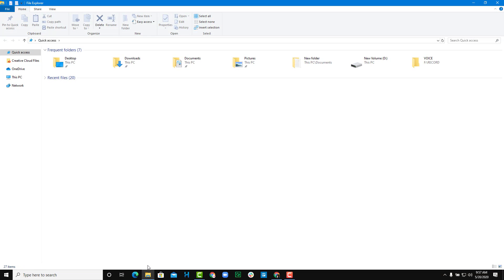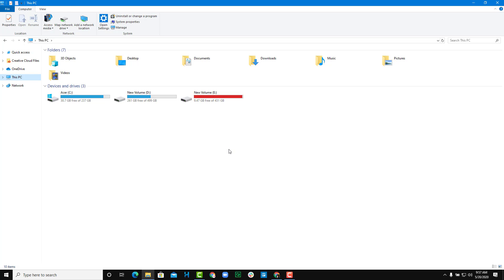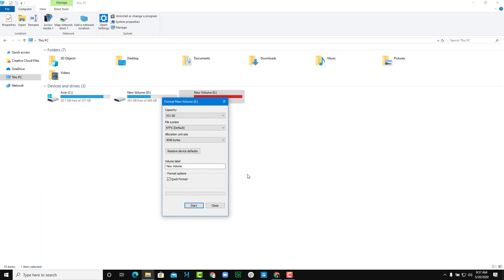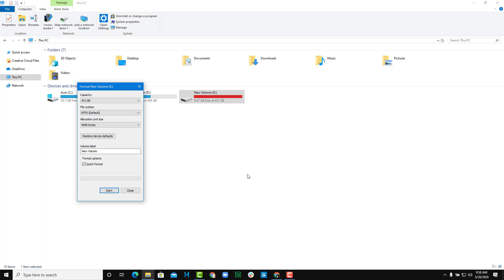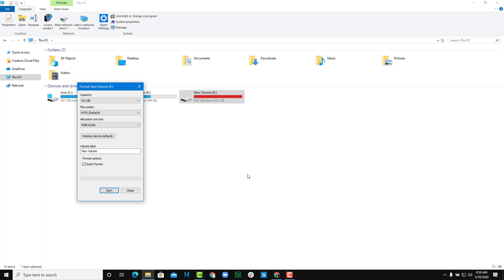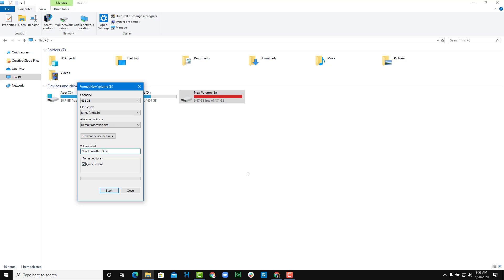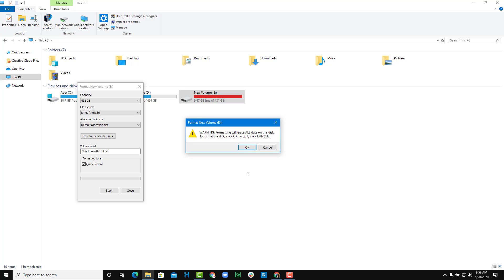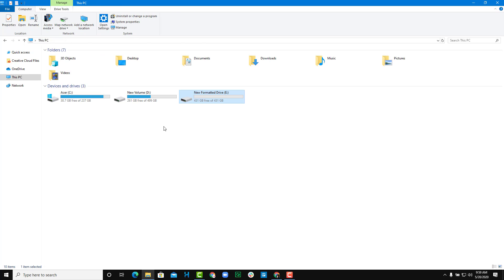Windows 10 Tutorial - Lesson 91 - Formatting a Drive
In this tutorial, we will be discussing about Formatting a Drive in Windows 10